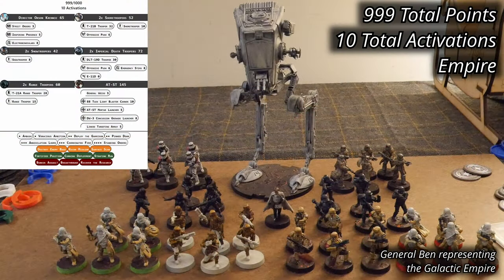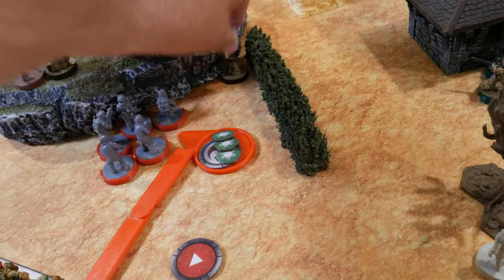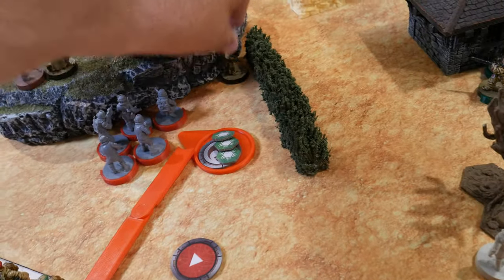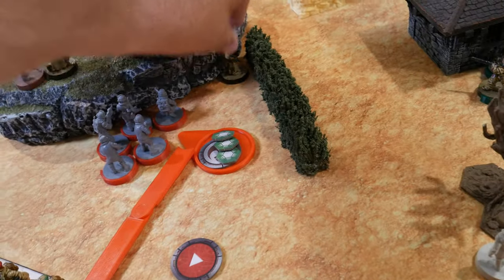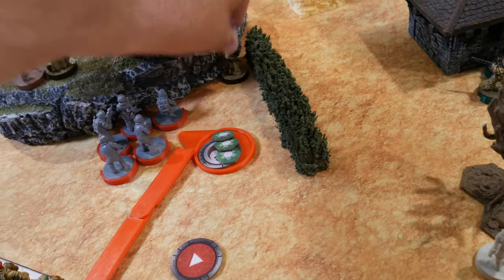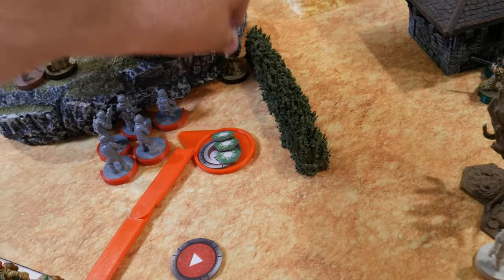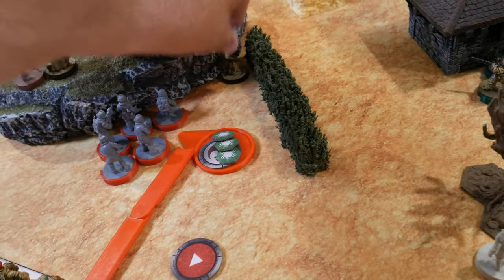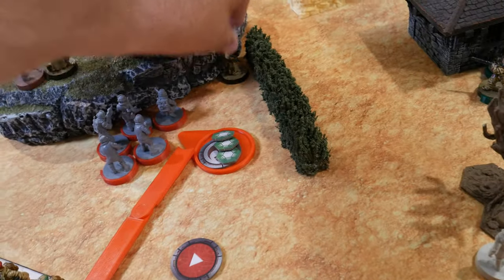Star Wars Legion Battle Report 097 - Empire vs Rebels (Krennic, Han Solo, Chewbacca)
Star Wars Legion battle report, 1000 pt battle between the Empire and the Rebels.

Star Wars Legion Dashboard, our Token Organizer/Pointers, and our new Wargame Widgets unit member markers are available from our Etsy shop:

3d Models used in our battle reports are available from the following sources: